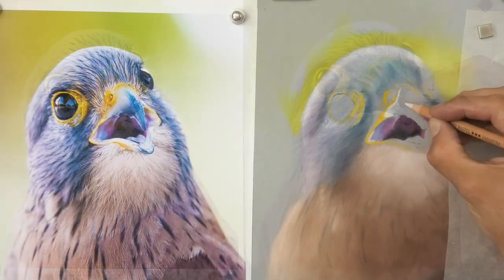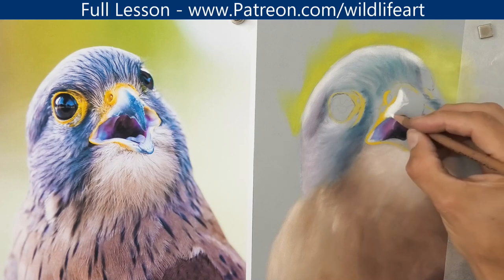Pastel Pencil Bird of Prey beak - Jason morgan wildlife art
Pastel Pencil Bird of Prey beak - Jason morgan wildlife art Lessons
(Tier 3)
Lots more pastel lessons available including how to use PanPastels, pastel pencils, soft pastels and more - wildlife art and domestic animals.
If you are struggling to use pastels or just about to start and not sure what to buy, check out my art channel.
Lessons from complete beginner to advanced
Jason morgan wildlife art